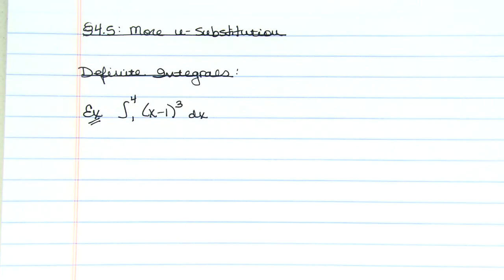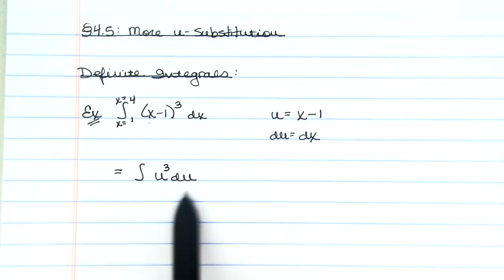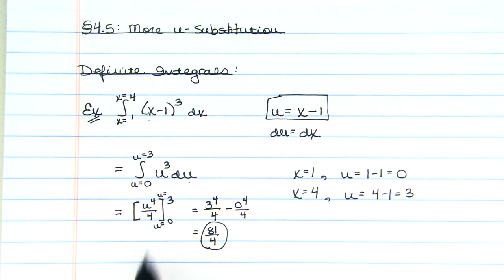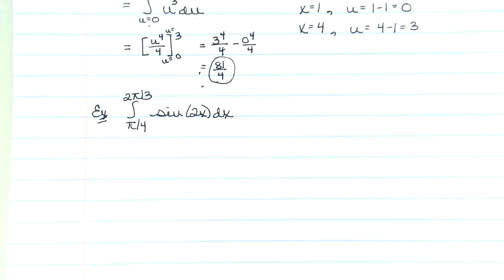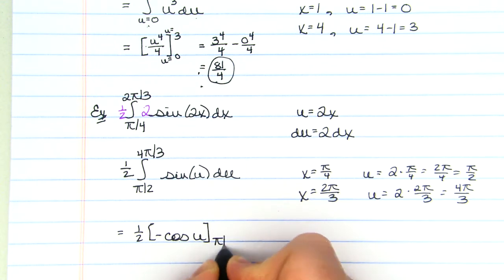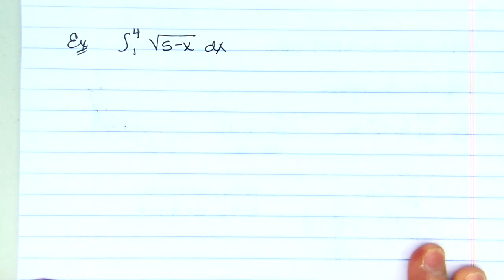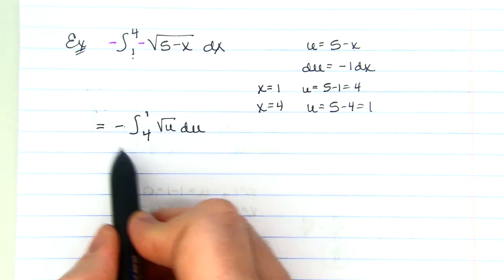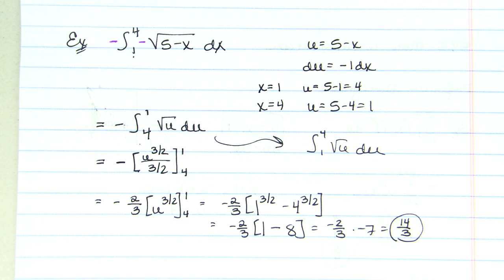AP Calculus - Section 4.5, Part 2 (Definite Integrals with u-Substitution)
AP Calculus
Section 4.5, Part 2: Definite Integrals with u-Substitution